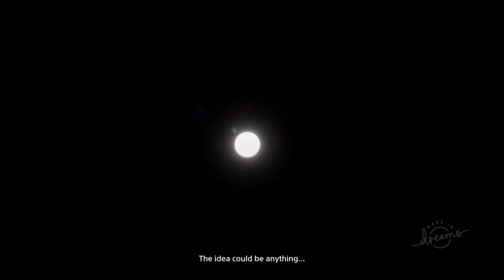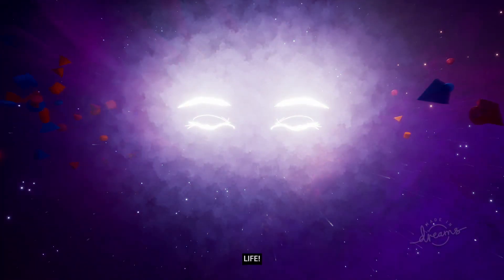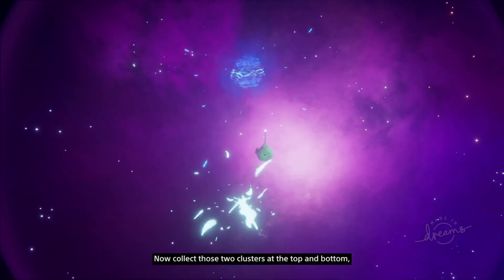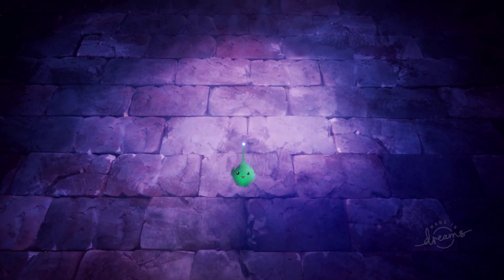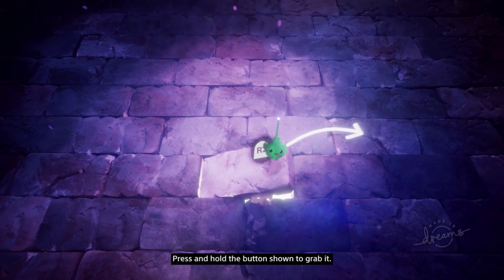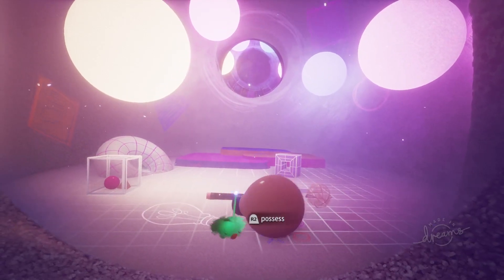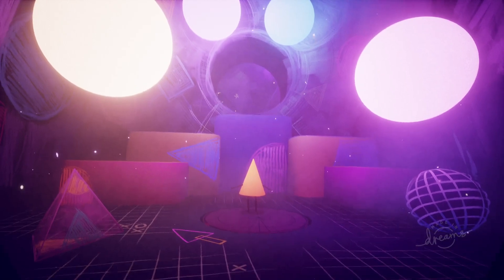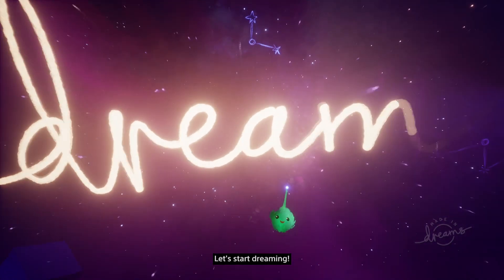Dreams - The opening and First gameplay - Playstation 5 - PS Plus - That's Gaming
Embark on an unparalleled journey of creativity and wonder in "Game of Dreams" for the PlayStation 5. Immerse yourself in a captivating universe where your wildest fantasies come to life. Craft, explore, and conquer challenges in a boundless landscape where your imagination knows no limits.

Create your own destiny as you traverse through mesmerizing realms, each more enchanting than the last. Unleash your inner architect, designer, and strategist to build awe-inspiring worlds or conquer formidable quests. Whether you're forging alliances, unveiling mysteries, or constructing monumental structures, every step is a testament to your unique vision.

With the power of the PlayStation 5, "Game of Dreams" redefines immersive gameplay. Realistic graphics, dynamic environments, and innovative mechanics breathe life into your every move. Immerse yourself in the pulsating heart of gaming as you bring your dreams to fruition.

Step into a realm where your imagination takes center stage and the extraordinary becomes routine. Your adventure awaits in "Game of Dreams" – where innovation, exploration, and limitless possibilities converge. Are you ready to shape your fate and leave an indelible mark on this mesmerizing universe? The PlayStation 5 awaits, and your dreams are the only limit.

Game is in August available on PS Plus

That's Gaming